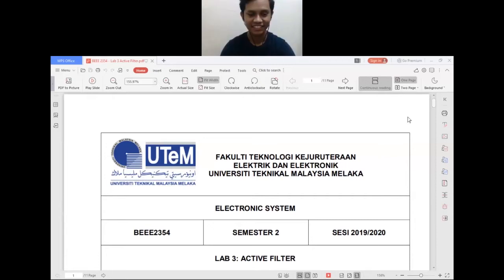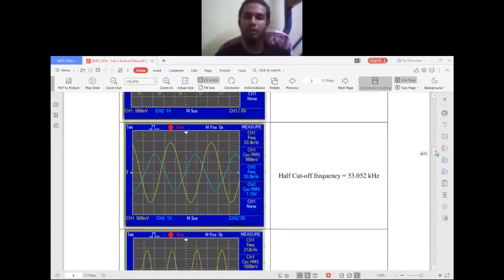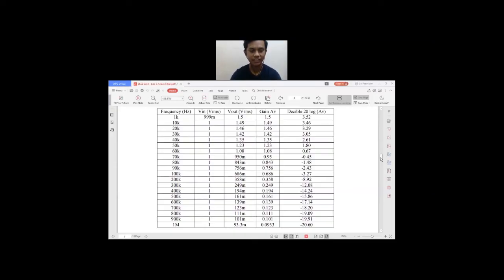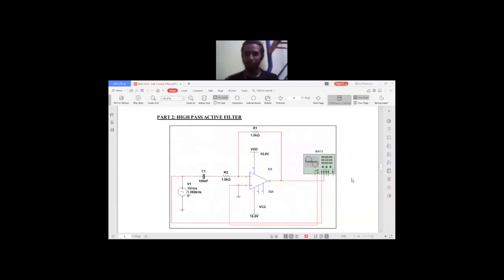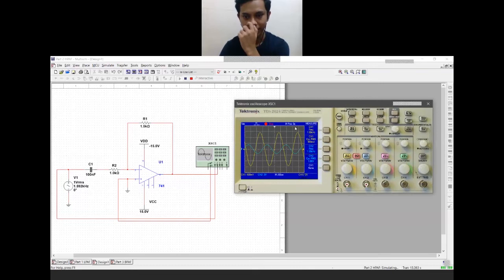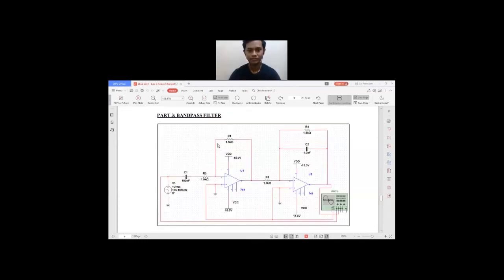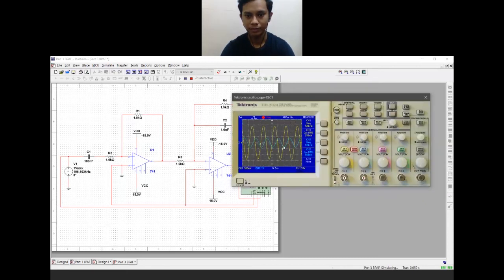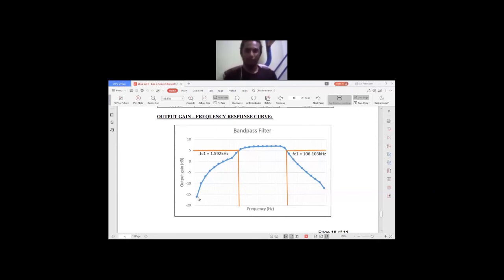URL Submission for LAB 3 ACTIVE FILTER (Discussion)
This is a video of our discussion presentation of the result of this Lab 3 Active Filter. We are from 2 BEEZ S1 / 1.
My group member is : - 1) Muhd Amiruddin
                                          2) Dharmindran